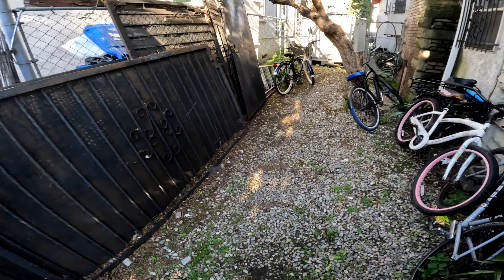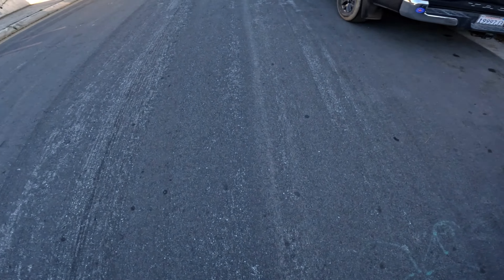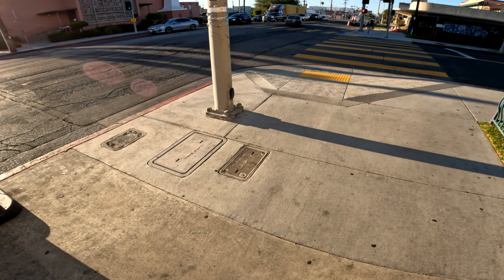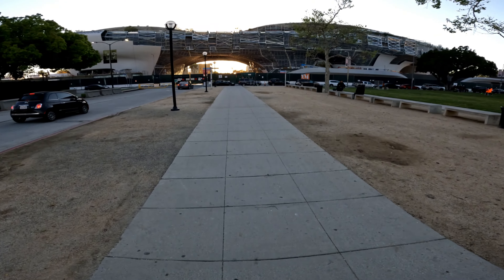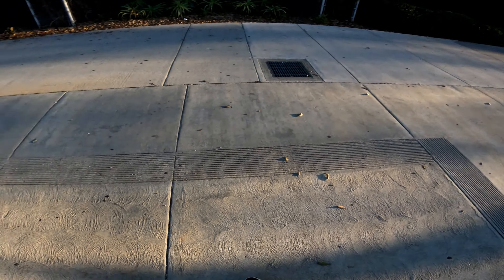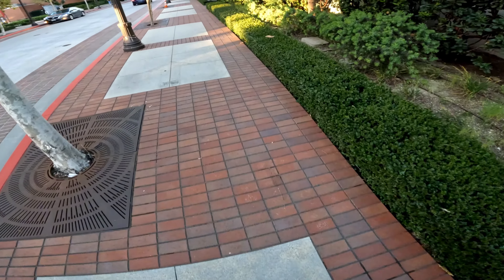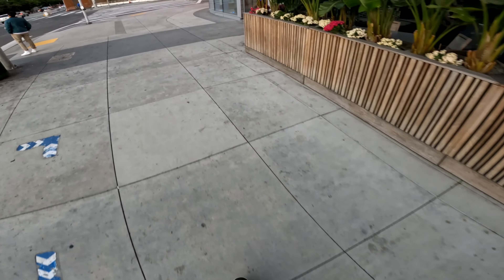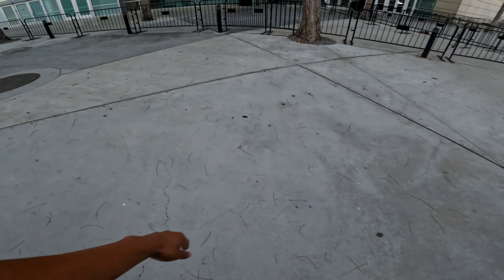The ONLY Rollerblader in Los Angeles!! | Roll The Globe!